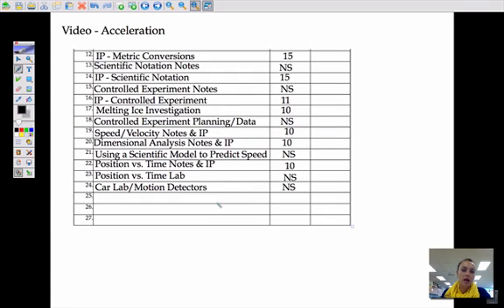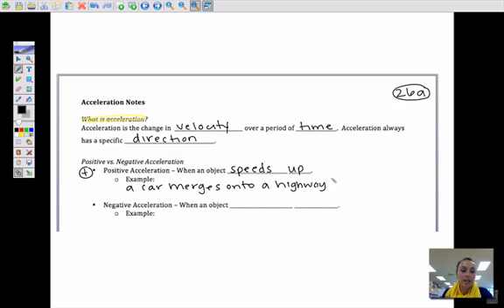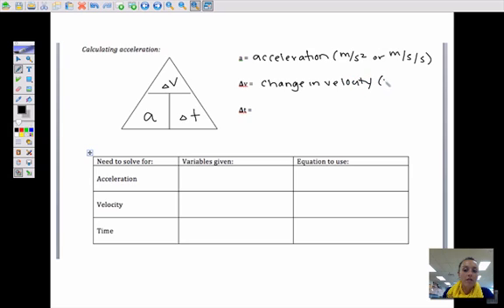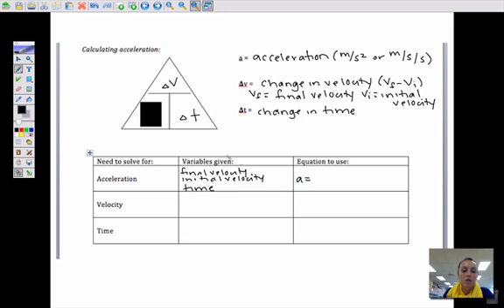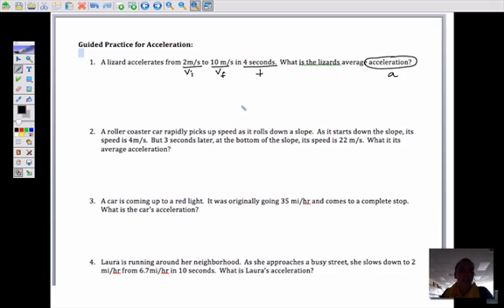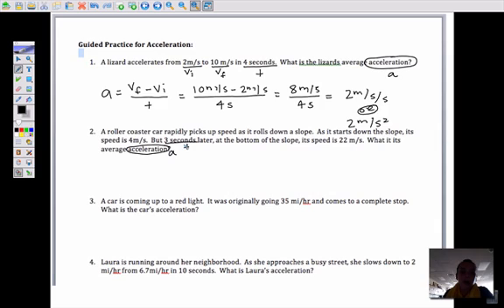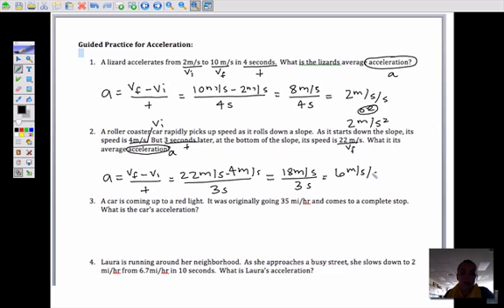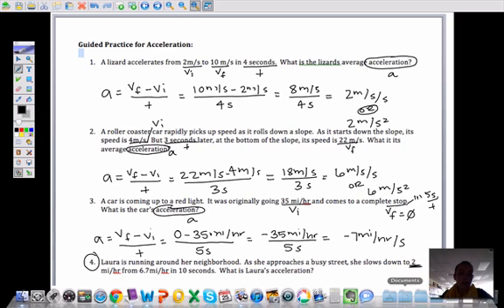Calculating Acceleration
Answering the question of "What is acceleration?" and "How do you calculate acceleration?"